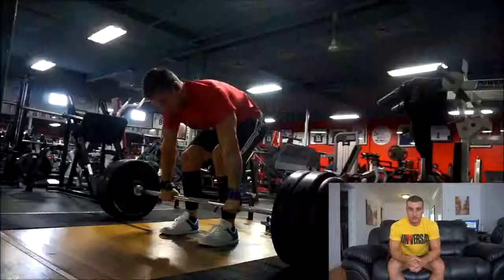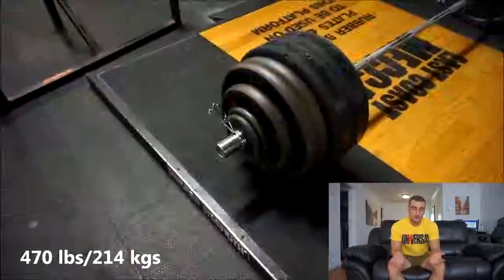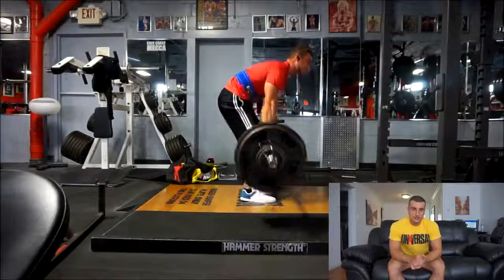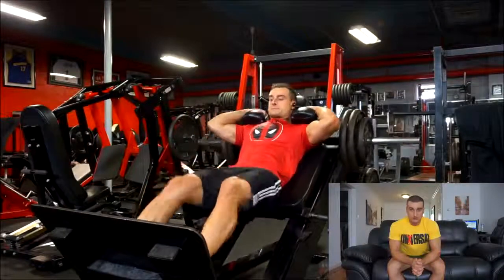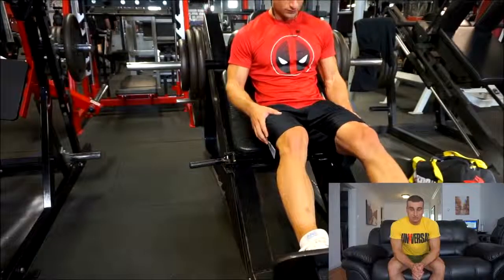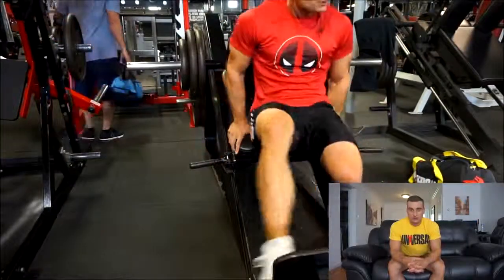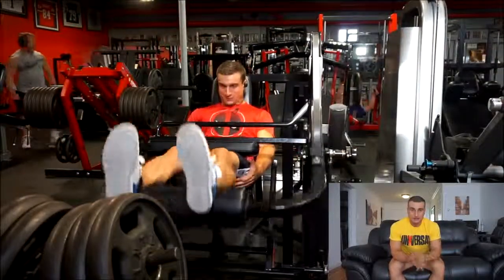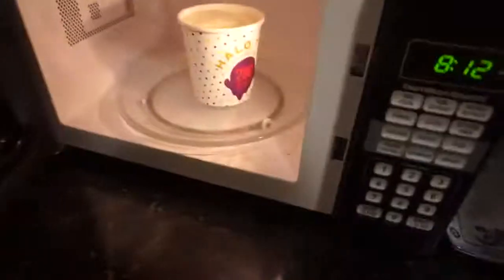Deadlift Workout - Halo Top Wendler 531 Review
Lotto Men's Vertigo Black Running Shoes - AR4840-010)

Optimum Nutrition (ON) Serious Mass Weight Gainer Powder - 6 lbs, 2.72 kg (Chocolate)

Gear 22 ltr Black and Orange Gym Bag (DUFPRO2000106)

AURION Compression Full Sleeve Lycra Plain Athletic Fit Multi Sports Football, Badminton, Gym, Fitness & Outdoor Inner Wear (Navy Blue, Small)

BLINKIN Yoga Gym Workout and Active Sports Fitness Black Stripe Polyester Leggings Tights for Women|Girls(5550)

SGL Rubber Anti Burst Gym Ball (Grey, Medium)

staylo Sports and Running Walking Training Yoga Marathon and Gym Shoes for Women and Girls Black Colour

Venum Kontact Gel Glove Wraps, Black

Aurion SYNTHTC LTHR Punching Bag, 48-inch

Le Buckle Training Boxing Gloves 12 Oz (Black And Red)

Nivia 400BB08 Mesh Boxing Shoes, Youth  (Blue/Black)

FITSY® Toning Tube with Additional Door Anchor – RED (30-35 lbs)

Protoner 20KG PVC Home Gym Combo, 20Kg by Protoner

Nike Revolution 4 Sports Running Shoe for Men-UK

TheLebron Men's Blue Basketball Shoes

TheLebron 12 Black What The Lebron Limited Edition Basketball Shoes for Men's

Puma Men's Meteor 2 Puma Blackshocking Orange Running Shoes

Puma Unisex Propel 2 Puma Black-Shocking Orange Running Shoes

Thanks